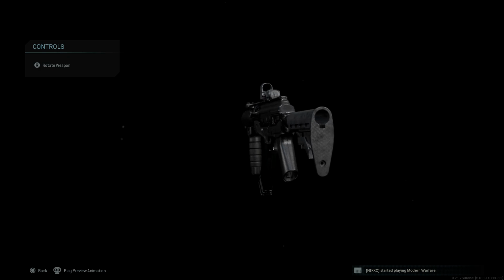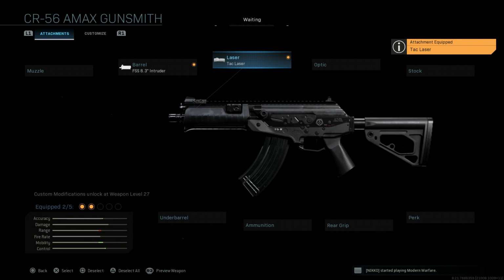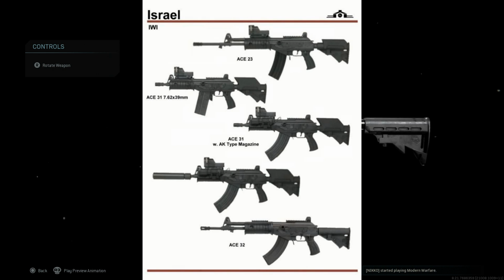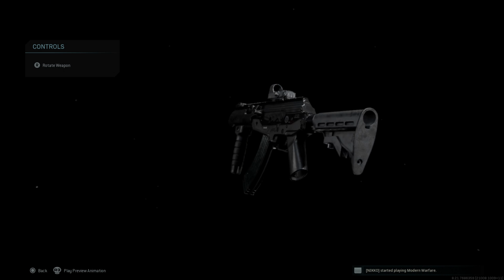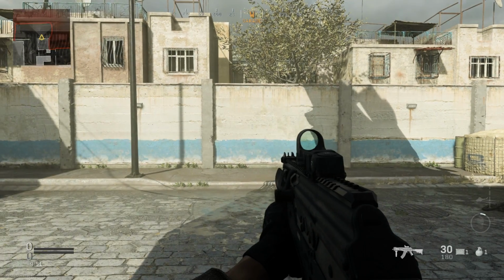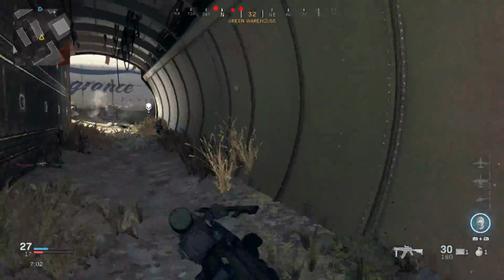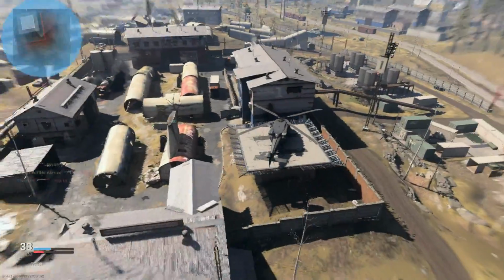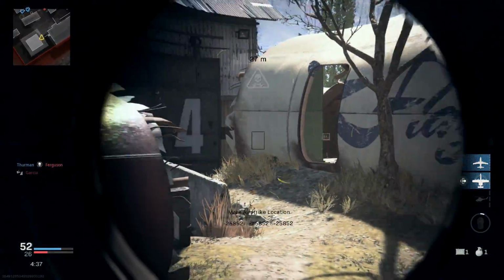IWI ACE 31 Weapon Conversions - Call Of Duty Modern Warfare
Welcome to the Weapon Conversions series were I will be going through each weapon and showing you how to create different variants out of it using weapon conversion tactics.

Today we are turning the CR-56 AMAX into the IWI ACE 31 as one of the new weapons in Call Of Duty Modern Warfare Season 4.

The IWI ACE (formerly IMI Galil ACE) is a family of rifles developed and originally manufactured by an Israeli firearm manufacturer, Israel Military Industries (IMI) of Ramat HaSharon, though it is now produced by Israel Weapon Industries (IWI) (IMI privatized their small arms division, called IWI), and also produced under license by Indumil, FAMAE, RPC Fort and Z111 Factory. It is produced in three different calibers; 5.56×45mm NATO, 7.62×39mm and 7.62×51mm NATO.

The ACE family is based upon the mechanism of the IMI Galil, but using a modernized design and materials to increase its accuracy and lower its weight, while maintaining the Galil's ergonomics, ease of maintenance and reliability under battle conditions. Emphasis was placed in particular in increasing its reliability and accuracy under adverse or battlefield conditions.

It is the main standard-issue assault rifle of the Colombian Army, Navy, Air Force and Colombian Police, the Chilean Army, and of the People's Army of Vietnam.